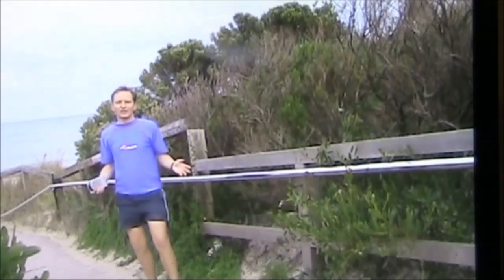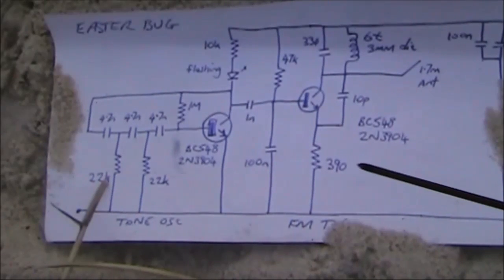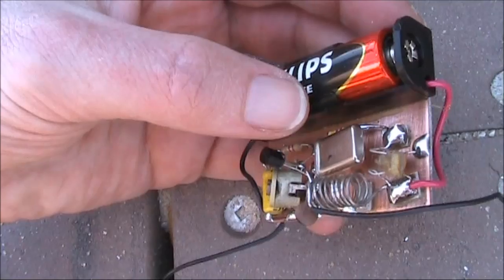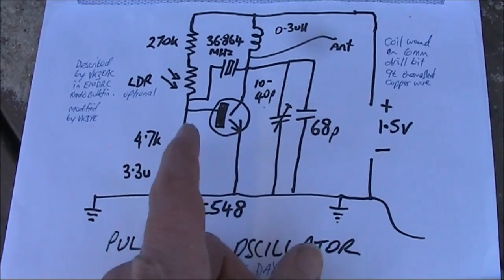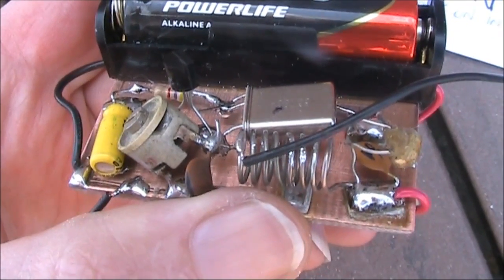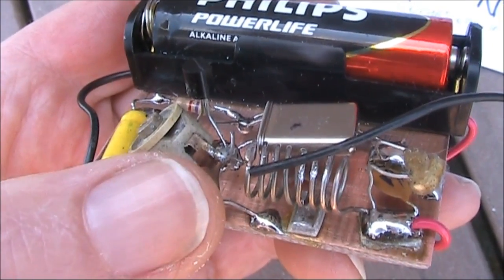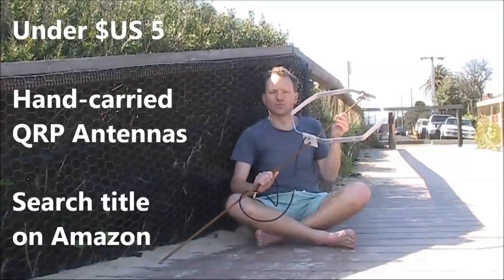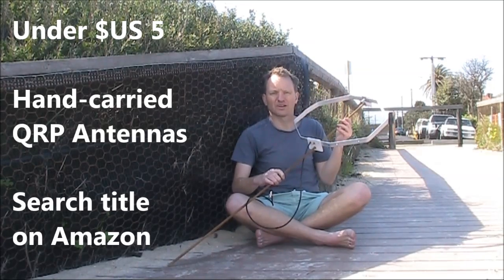Testing a 1.5 volt / 1 transistor pulsed VHF beacon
Possibly the simplest possible pulsed beacon transmitter.  Video describes where I got the circuit from, modifications to make it light dependent and complications along the way.  I then do a range test on a local beach and get a surprising distance for a 1 transistor circuit powered by 1 x AA battery.

The beacon operates just below 37 MHz using a commonly available 36.864 MHz crystal. In Australia frequencies around this are allocated to 'low interference potential devices' with a 100mW EIRP power limit.  This transmitter would have an output of a few milliwatts only.

Contents
0:00 Introduction
0:23 Circuit of previous 2 transistor beacon
1:06 Inspiration for this project
1:29 My unit and description
2:05 Circuit of 1 transistor beacon and description
3:07 Important components
3:53 Outside range test - How far?
5:02 Summary and applications
5:22 Hand-carried QRP Antennas (book)